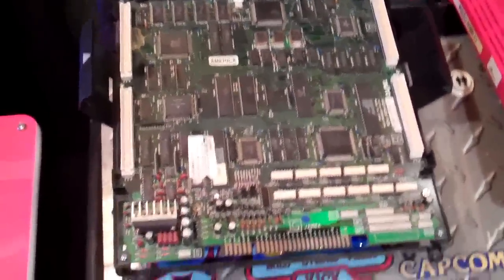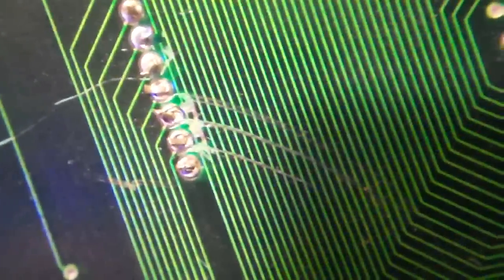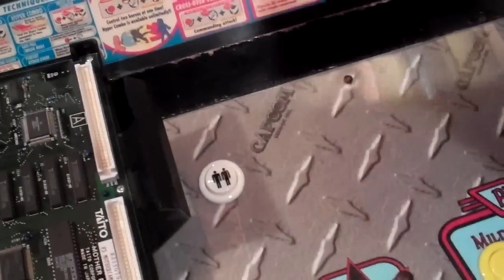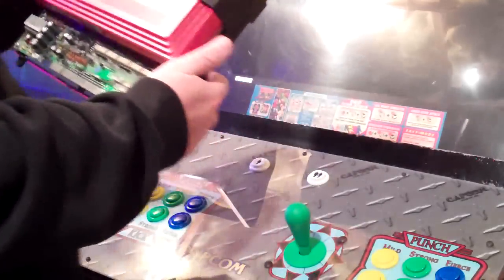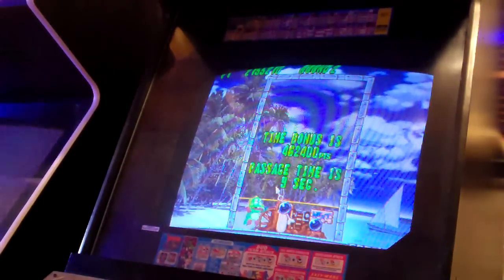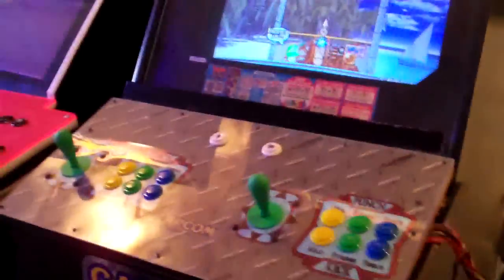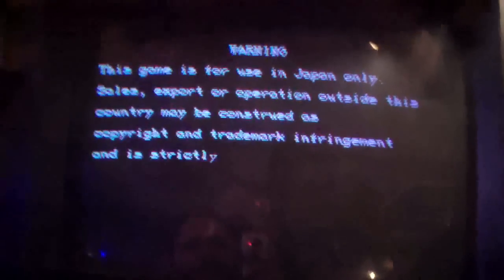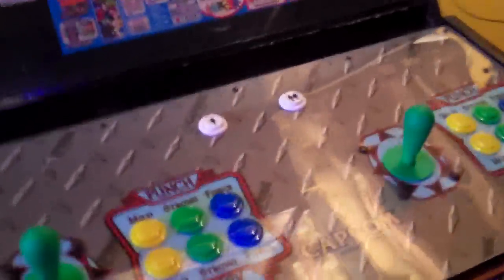Taito F3 - Puzzle Bobble 2 (Bad Sound)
I got this Taito F3 for free, but it has bad sound.  I believe I know where the problem is though. There are lots for great games for the F3